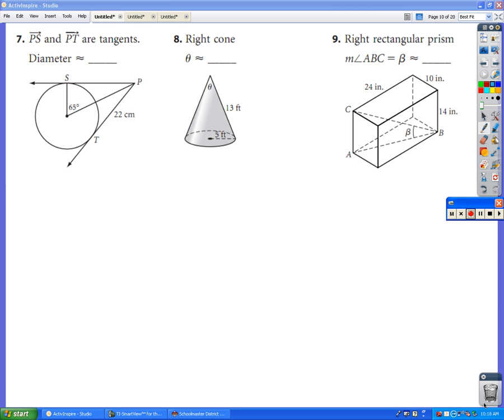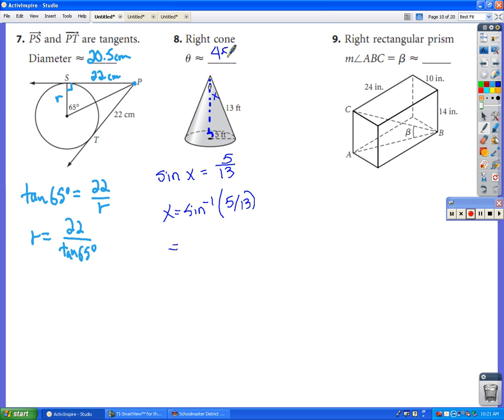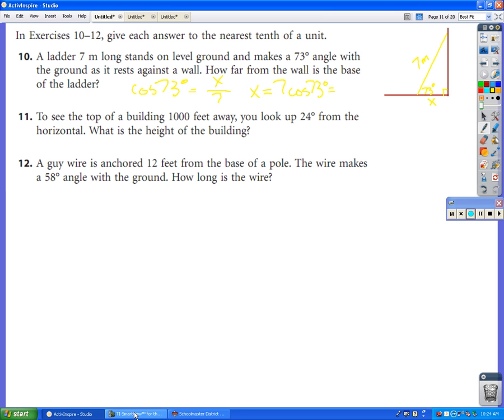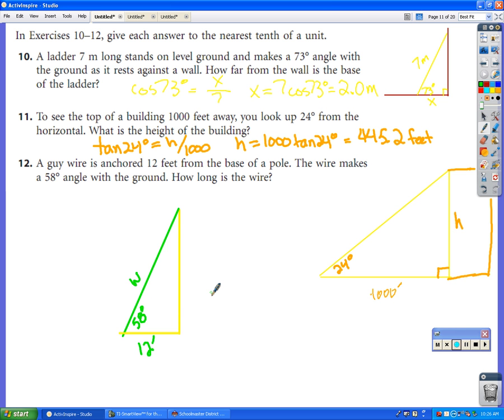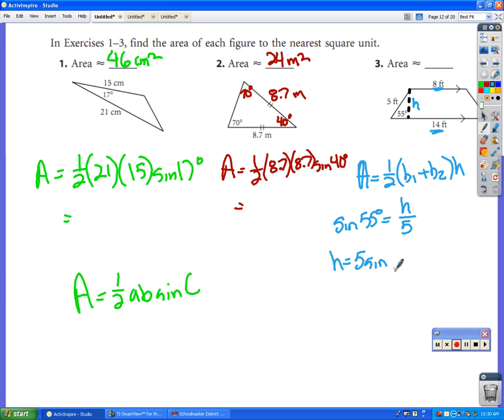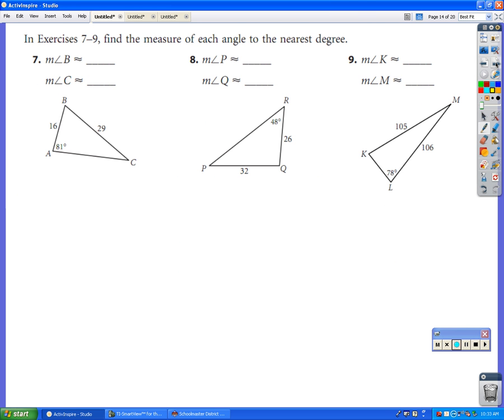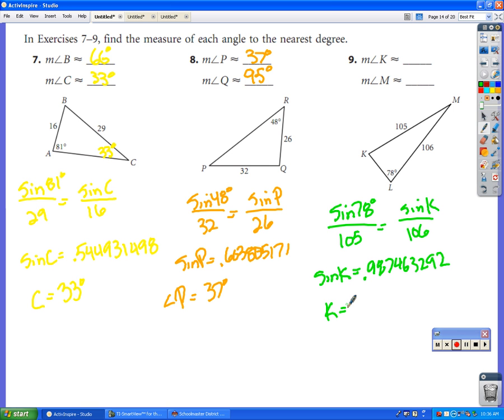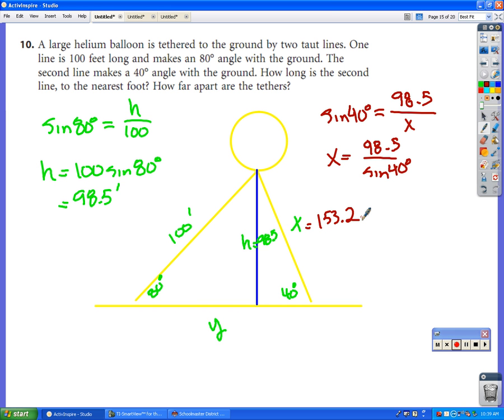geometry chapter 12 worksheets part 2.avi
Answers to geometry worksheet section 12.3